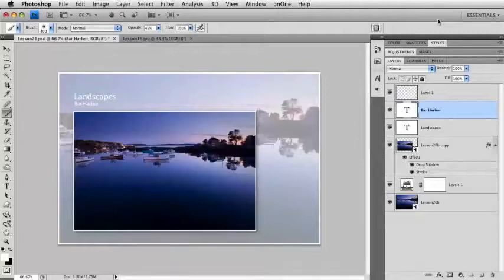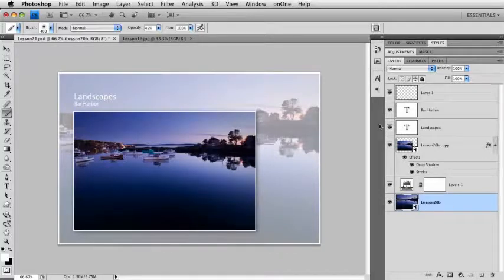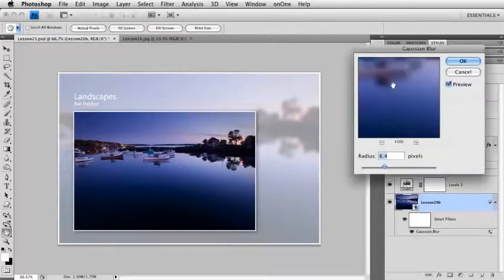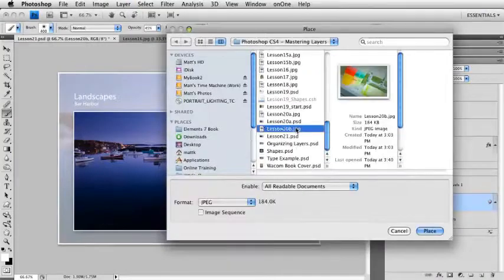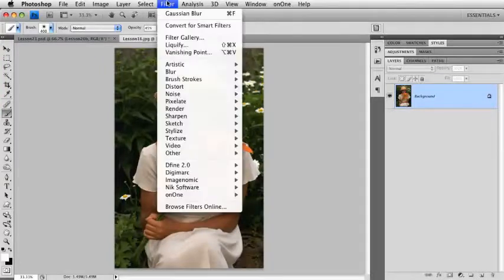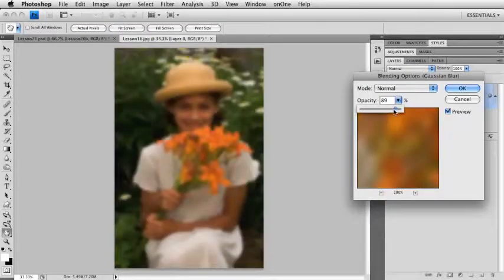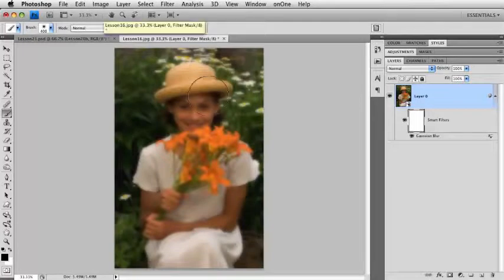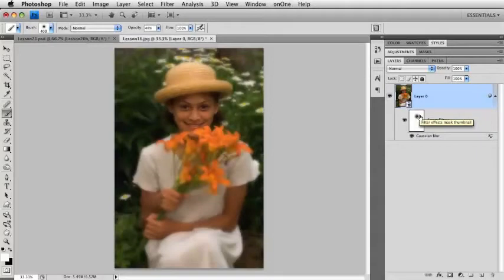Kelly Photoshop_MasterLayers_Mrdatjojo1211_part 24